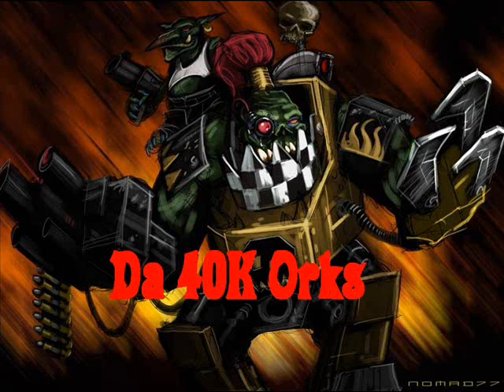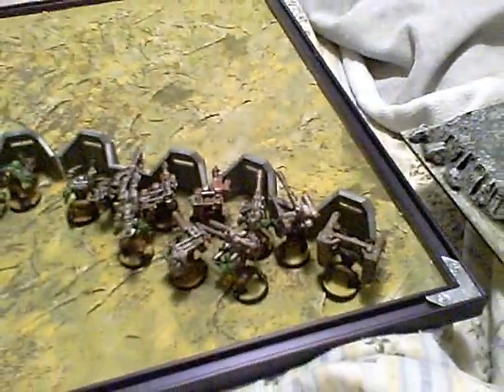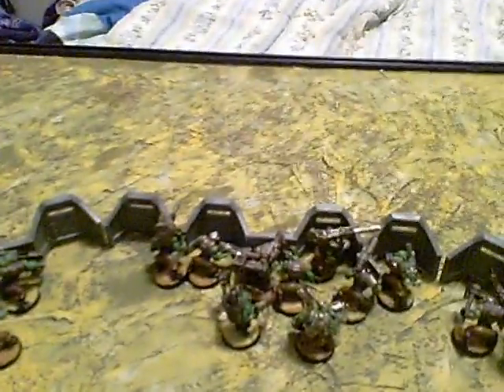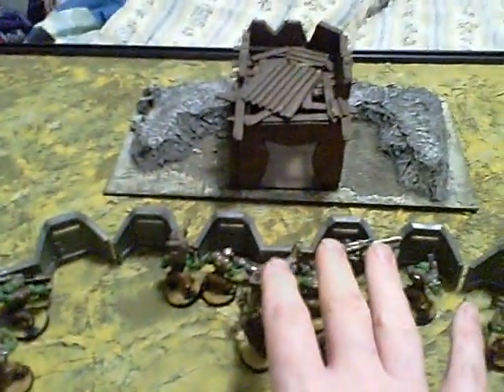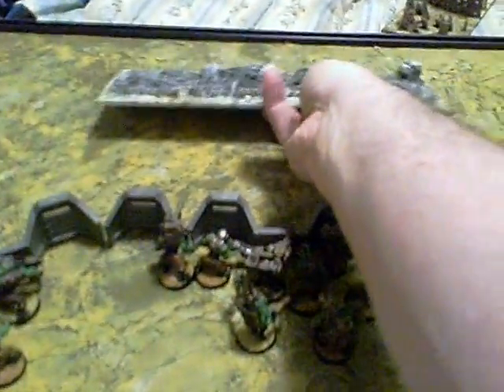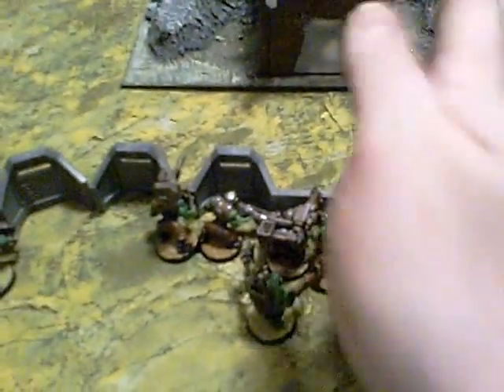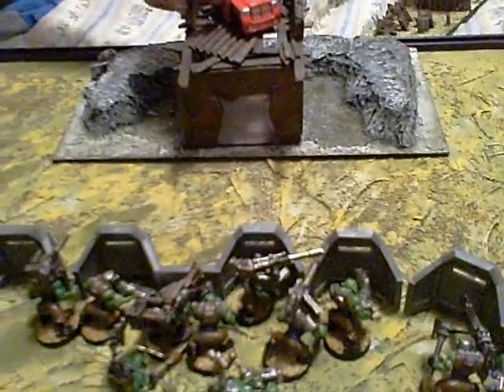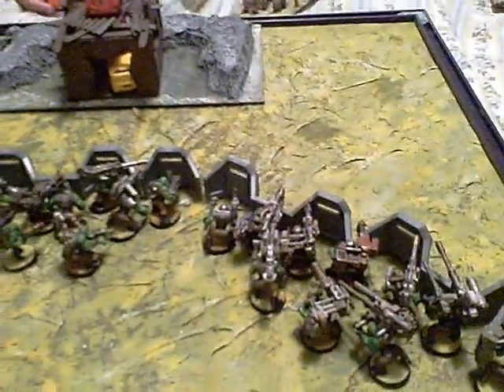Talking About Orks - 6th Edition..edition. Part 8: Loota/Aegis defense line tactica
My ideas on setting  up an Aegis defense line for your lootas and why you want one.